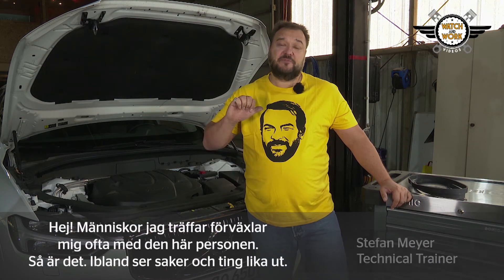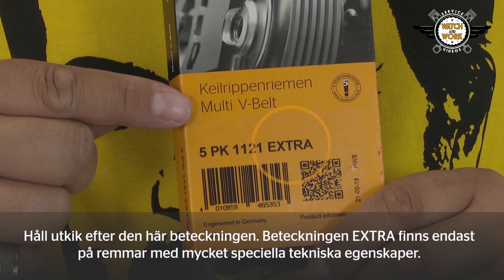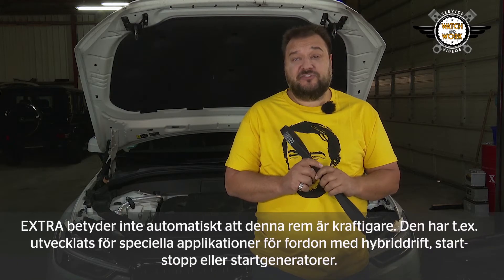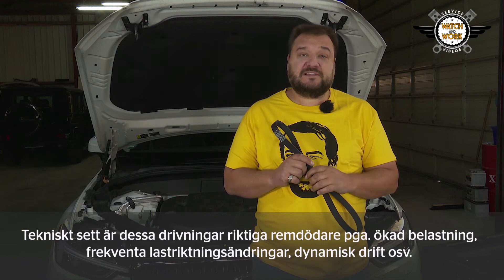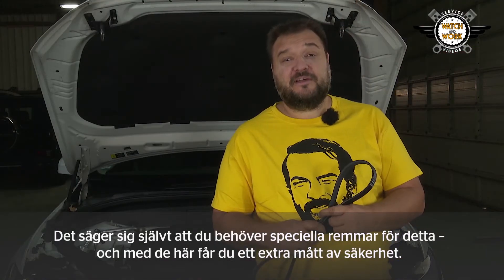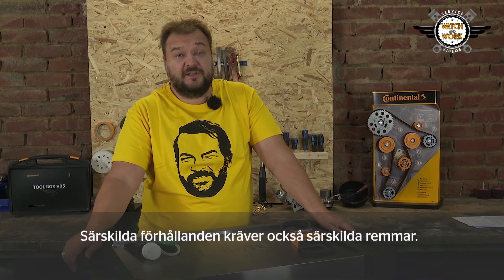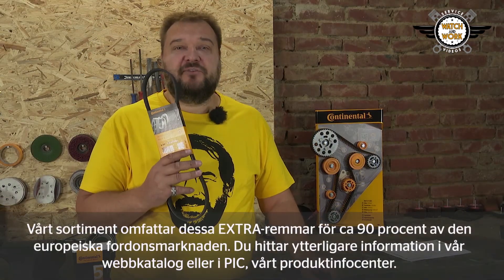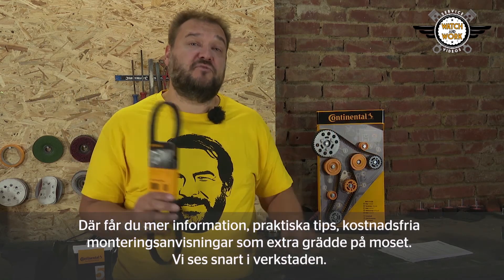[SE] Watch and Work Know-how – Drivremmar EXTRA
Oavsett om du byter ut en kamrem eller en kamkedja finns det praktiska tips i videoserien ”Watch and Work” om hur transmissionskomponenter byts ut på rätt sätt. Videorna är lätta att förstå och kan när som helst spelas upp på nytt, och de är alltid anpassade till de krav som tekniker på bilverkstäder ställer.
Videons ämne: Know-how – Drivremmar EXTRA